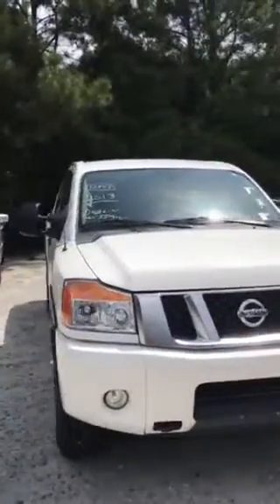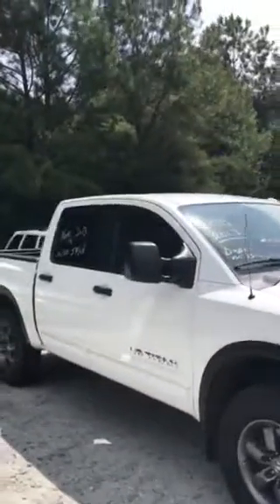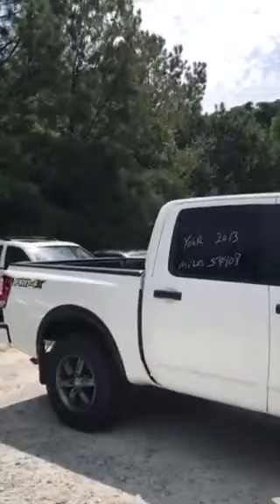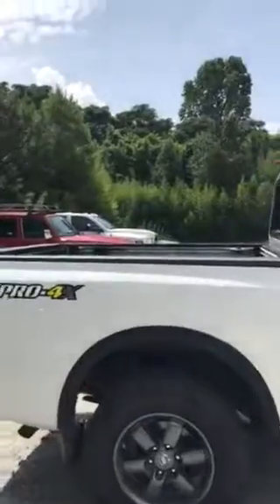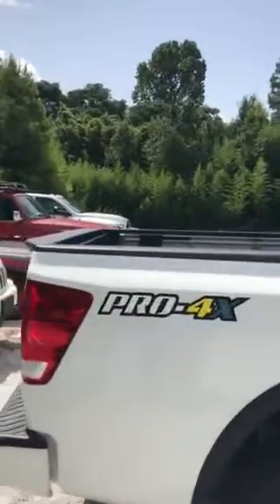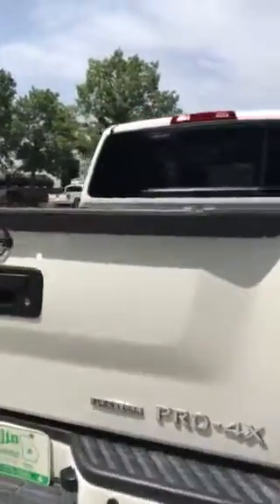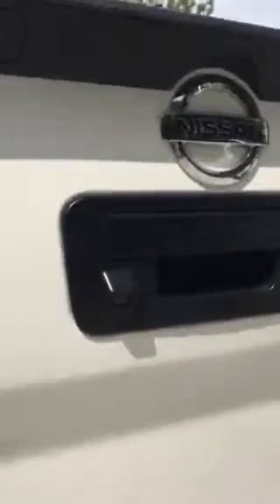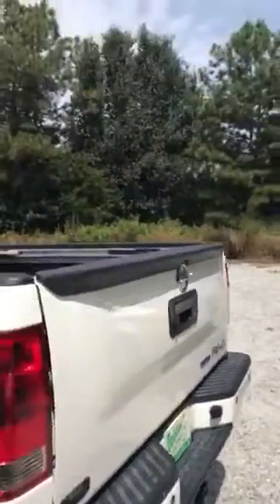2013 Nissan Titan at Louie Herron CDJR!!!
Here is a beautiful 2013 Nissan Titan that we just got in at Louie Herron CDJR in Madison, GA and it is LOADED!!!